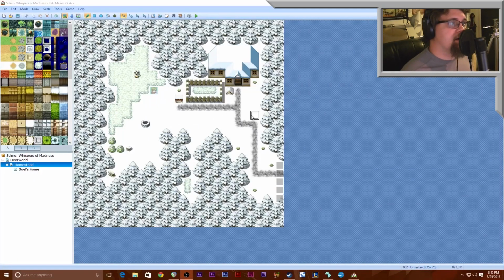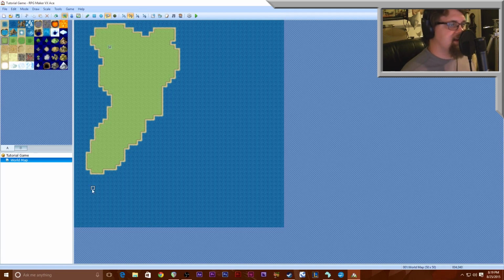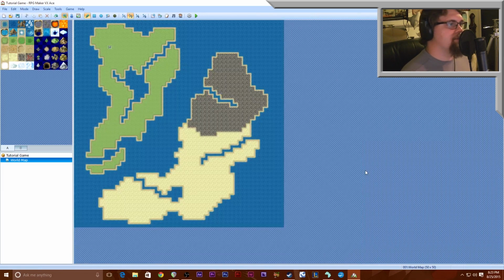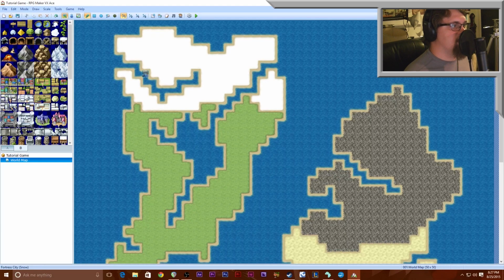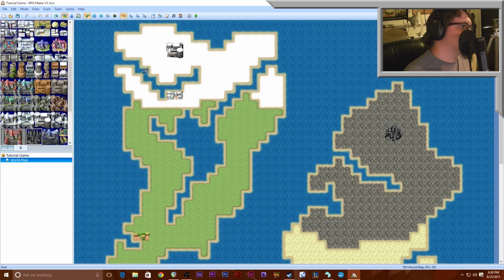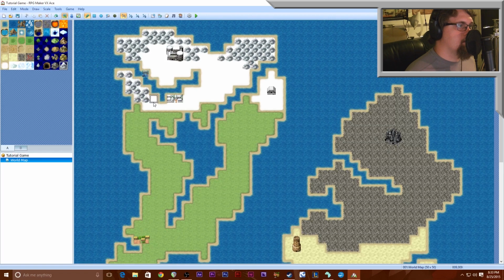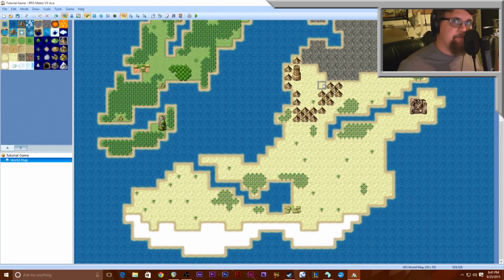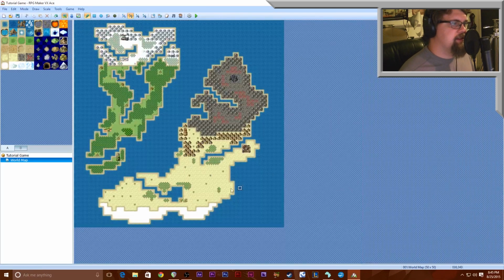Creating The WORLD MAP | BenderWaffles Teaches - RPG Maker Tutorial HOW TO #3 Guide VX MV MZ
Wanna learn how to make a RPG of your very own? In this episode, BenderWaffles shows you how to create a simple world map for your RPG Maker Project. (Some ideas also apply to RPG Maker MZ, RPG Maker MV, RPG Maker VX Ace and older versions)

0:00 - Intro
0:51 - Getting Into It
29:08 - Outro